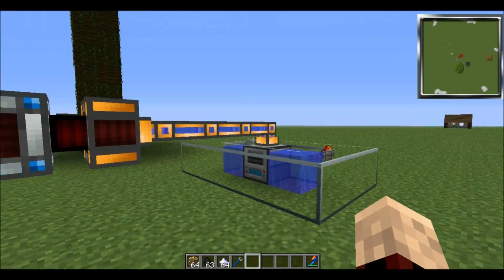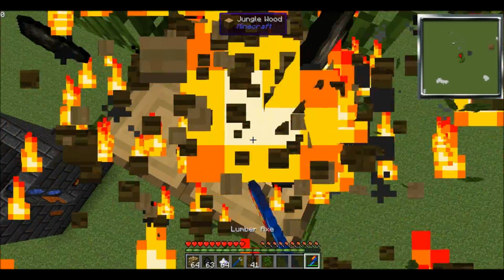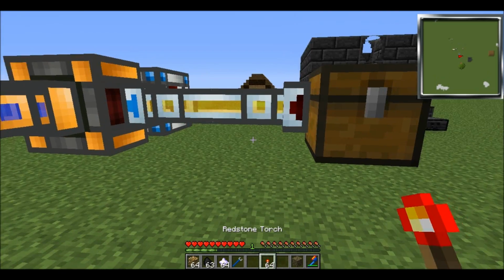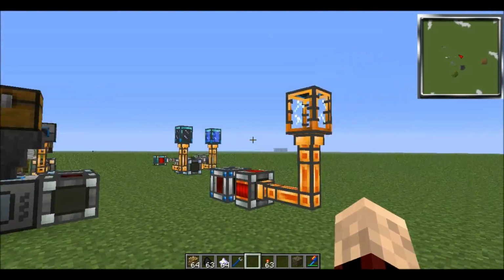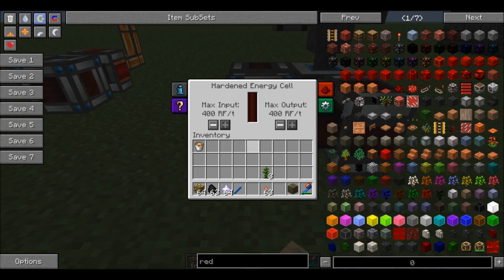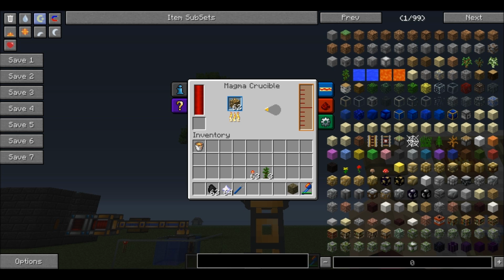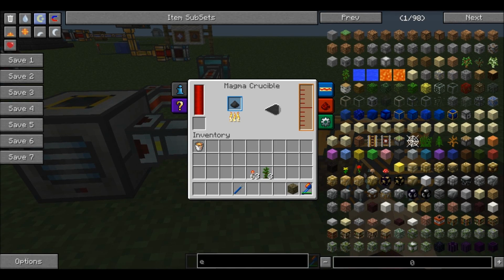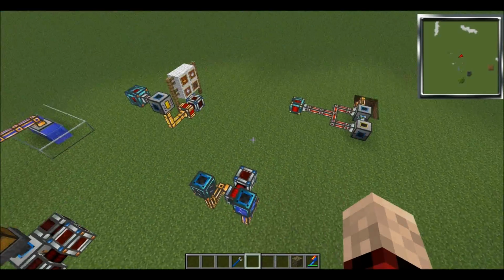Dox Teaches: Thermal Expansion! Part 1: Getting Started (Attack of The B-Team)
Hello there guys! Welcome back to another tutorial on Attack of The B-Team! Today we're learning about how to get the initial start-up power you need to get the thermal expansion stuff to work! I'll be teaching about the steam, magmatic, reactant, and compression dynamos and giving some helpful tips and tricks along the way.